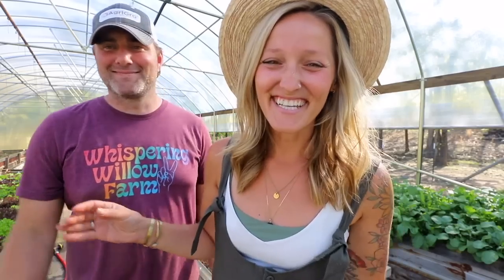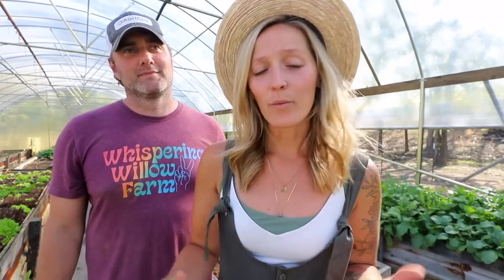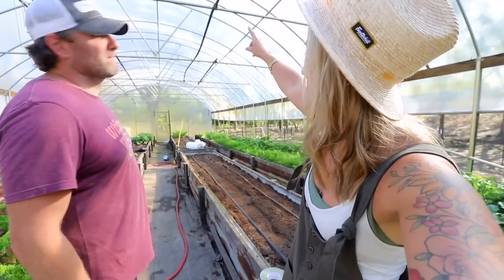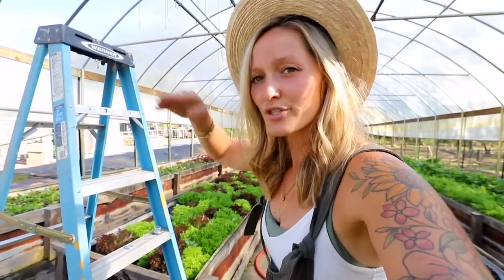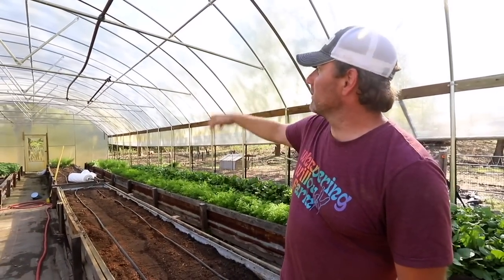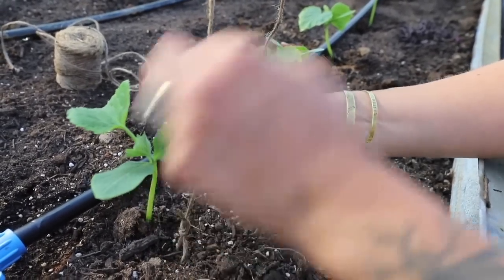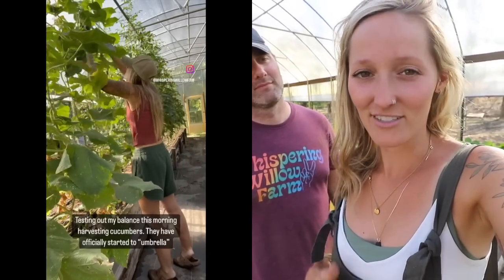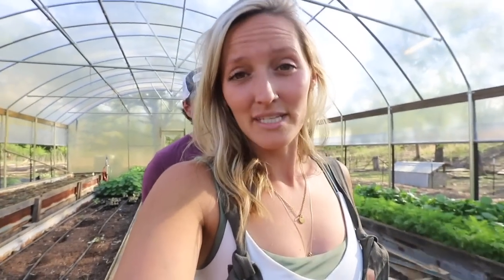How to "Umbrella" Trellis your Cucumbers to Maximize Yield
To have a gift sent to our house from our Amazon Wishlist: